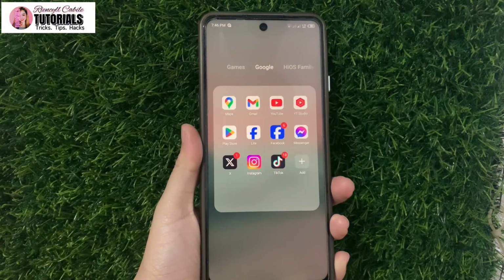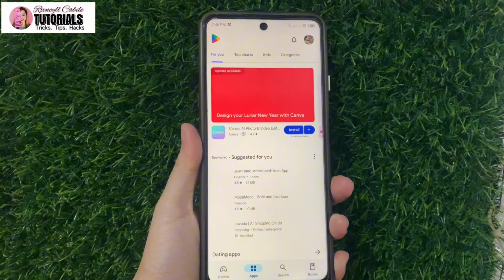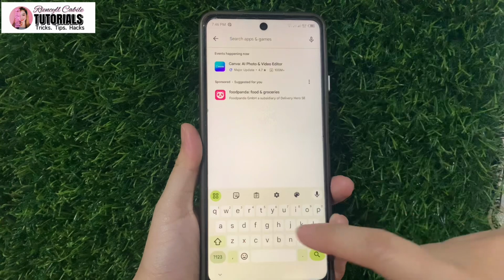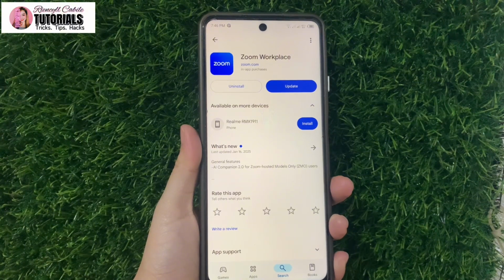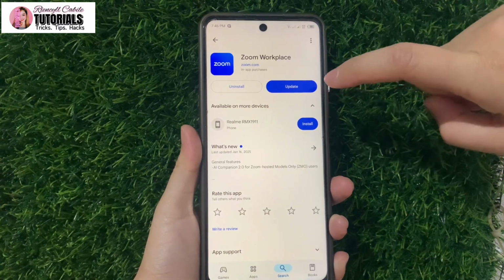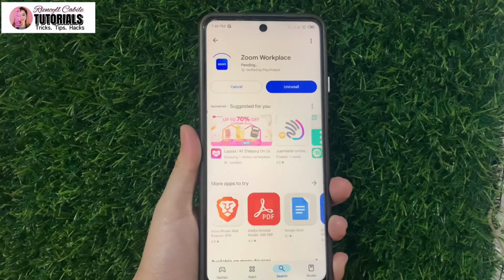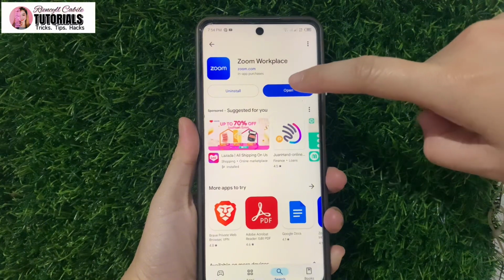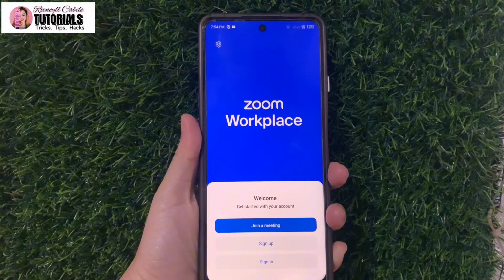PAANO MAG UPDATE NG ZOOM APP | ZOOM WORKPLACE | Riencyll Cabile